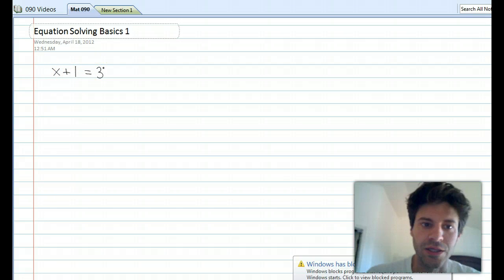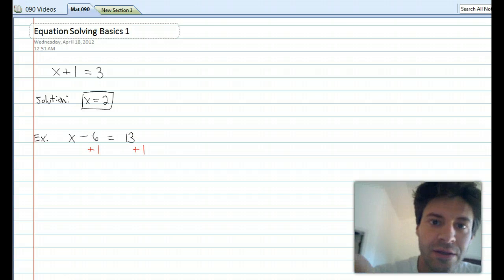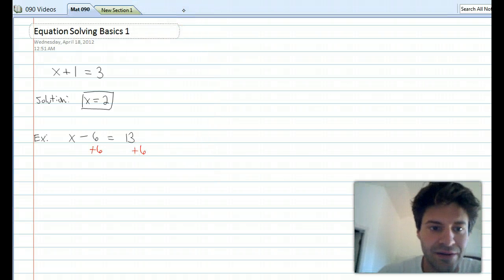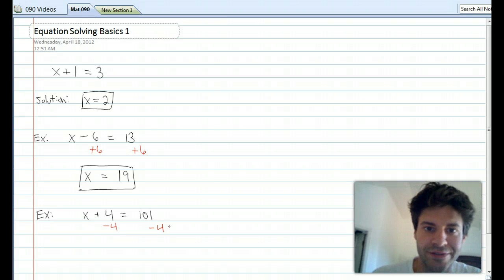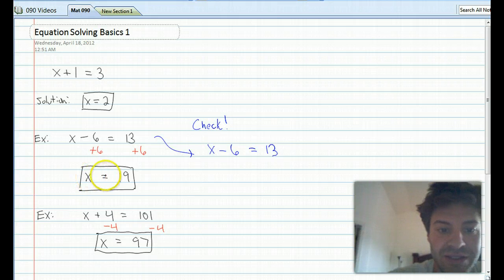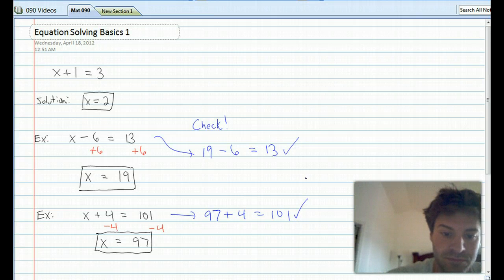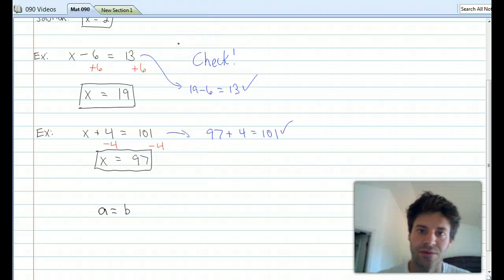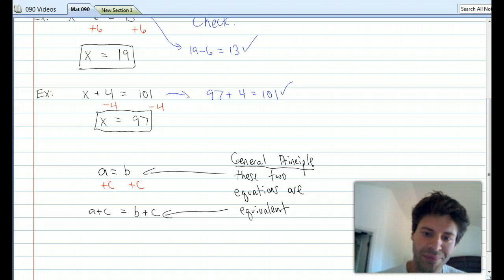Linear Equation Solving Basics 1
Red Rocks Community College. Don't forget to get free math help in the Learning Commons or email your instructor if you need help.